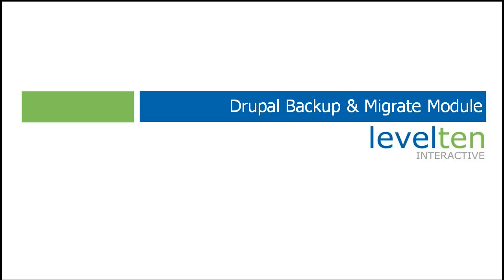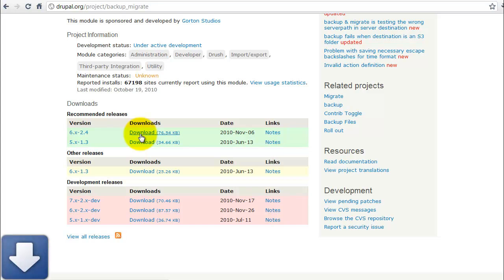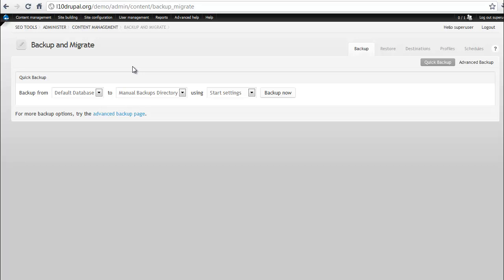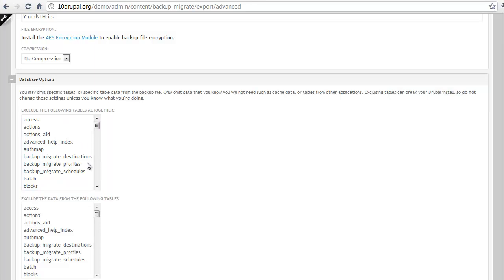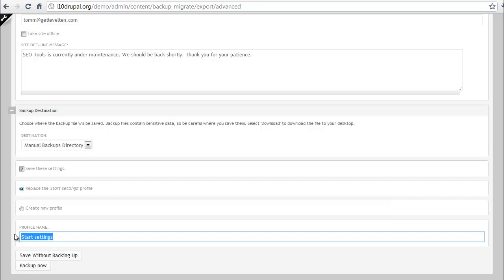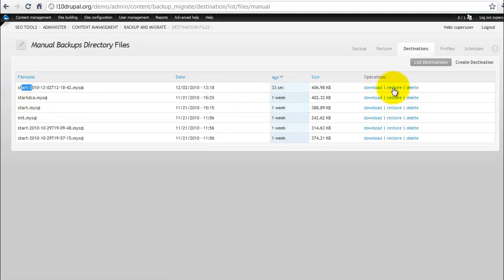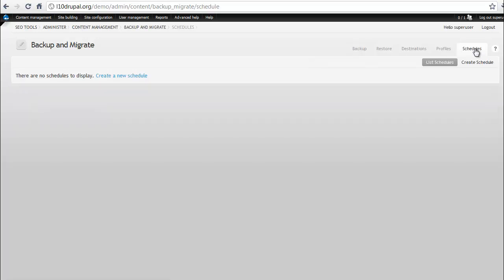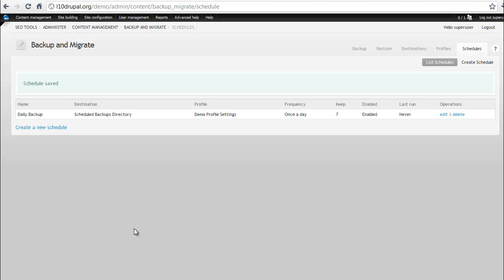Drupal Backup & Migrate Module Tutorial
A quick tour of the Drupal Backup & Migrate Module, how to use it and where it can come in handy on your Drupal development project or live site.